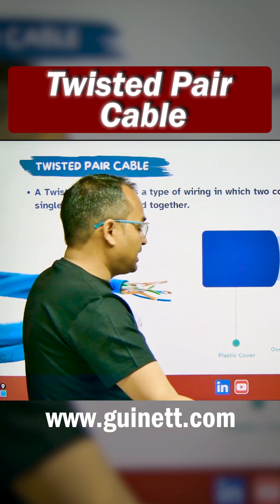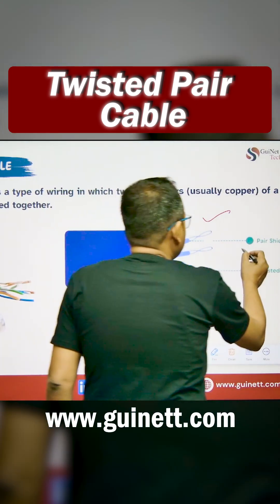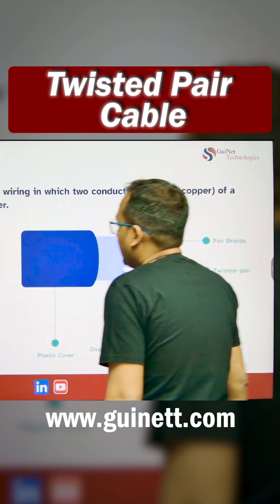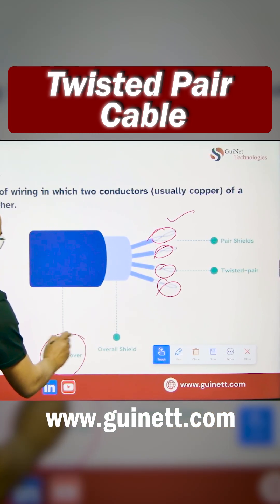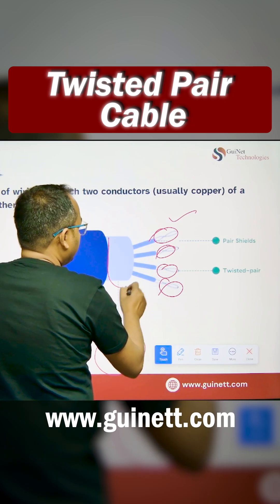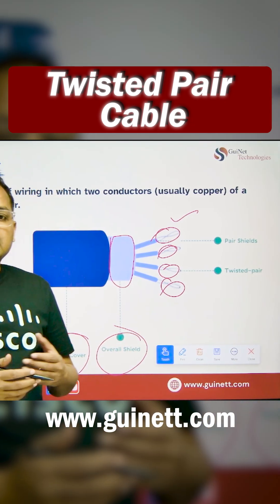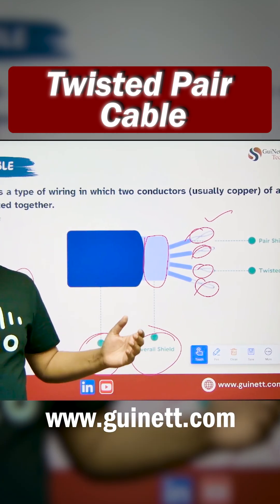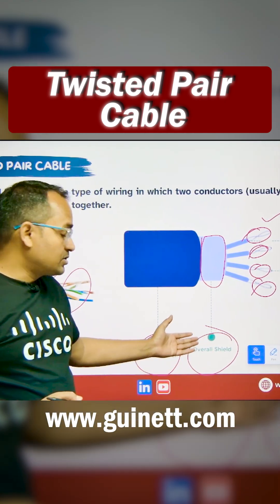Networking Twisted Pair Cable | CCNA Networking Fundamentals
This video explains the Twisted Pair Cable, one of the most widely used networking cables in LAN environments. You’ll learn how twisting reduces interference, the difference between UTP and STP, cable categories (CAT5e, CAT6, CAT6A, CAT7), and where twisted pair cables are used in real CCNA-based networks.

What you'll learn:
What is twisted pair cable
Why wires are twisted
UTP vs STP difference
CAT cable categories and speeds
Maximum cable distance (100 meters)
LAN and Ethernet use cases
CCNA exam relevance